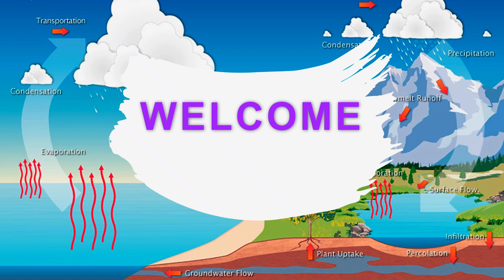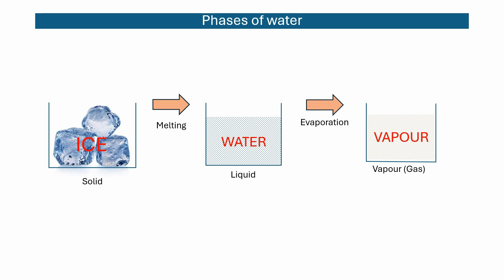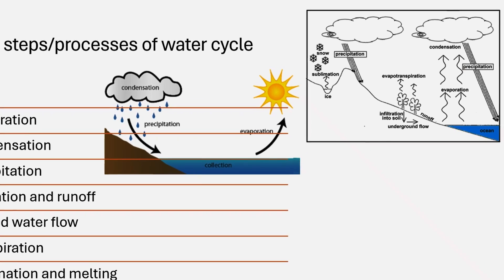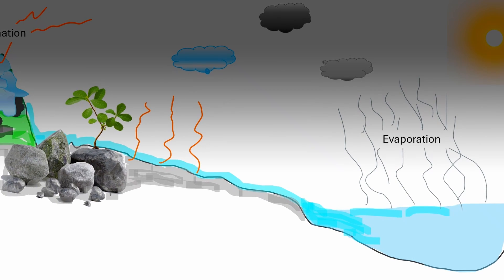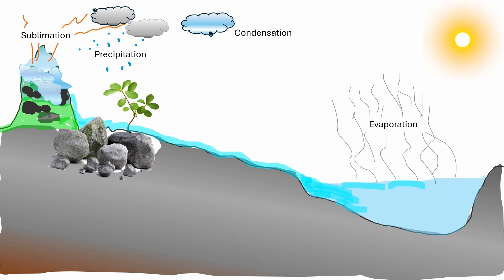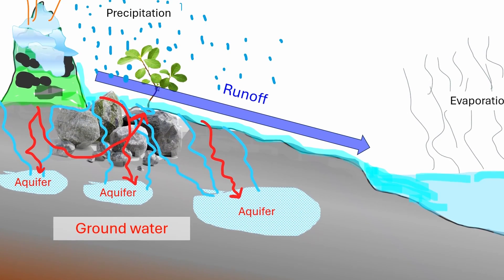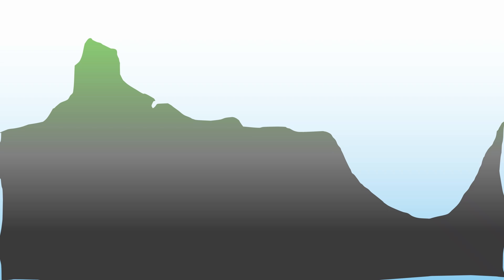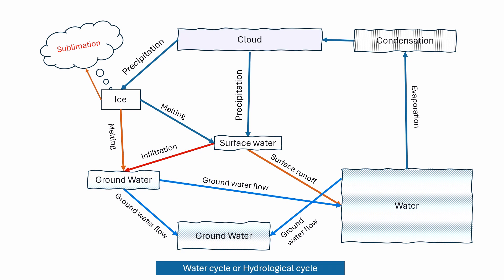Water cycle | Hydrological cycle | Movement of water between the atmosphere, land, and oceans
The water cycle, also known as the hydrological cycle, is the continuous process of water circulation on Earth. It involves the movement of water through various stages, changing between different states of liquid, gas, and solid; and moving between the atmosphere, land, and oceans. This biogeochemical cycle is responsible for maintaining weather conditions.
The water moves from one reservoir to another, such as from river to ocean, or from the ocean to the atmosphere, by the physical processes of evaporation, condensation, precipitation, infiltration, surface runoff, subsurface flow, transpiration, melting and sublimation.
The water cycle is a fundamental process that plays a critical role in sustaining life on the planet earth.  97% of the world’s water is stored within the oceans. Of the ocean water, a very small proportion becomes frozen at it reaches the poles and is stored as ice within glaciers.
Evaporation: The water cycle is powered from the energy emitted by the sun. This energy heats water in the ocean and seas. Water evaporates as water vapor into the air. So, the water cycle begins with the process of evaporation, where solar energy from the sun heats up bodies of water (oceans, lakes, rivers, and even moist soil). This heat causes water molecules to gain energy and transform from the liquid state into water vapor (a gas). Water vapor is less dense than liquid water, so it rises into the atmosphere. Some ice and snow sublimates directly into water vapor.
Condensation: As water vapor rises higher in the atmosphere, it cools down due to lower temperatures at higher altitudes. This cooling causes the water vapor to lose energy and change back into tiny water droplets, forming clouds. Condensation is the process of converting water vapor into liquid water. A huge concentration of these droplets over a large area in the atmosphere becomes visible as cloud, while condensation near ground level is referred to as fog.
Precipitation: As the clouds are moved around the earth’s atmosphere they collide and grow. Eventually the water droplets grow large enough so that they are heavy enough to fall as precipitation (rain) or as snow, hails etc. and can accumulate in ice caps and glaciers. The water is used by planta and can be consumed by animals, who cycle the water through their bodies.
Runoff and infiltration: Once precipitation reaches the Earth's surface, it follows two primary pathways. Some of the water is absorbed by the soil through a process called infiltration. Infiltrated water may be taken up by plant roots or percolate down to recharge groundwater reservoirs. The rest of the water, known as runoff, flows over the surface of the land, eventually making its way into streams, rivers, and, ultimately, into the oceans. Some of the water that makes it to the ground is affected by gravity and flows back into the ocean via surface runoff. Furthermore, some of this water joins with freshwater streams and rivers, which eventually lead to the oceans, or it may be stored within lakes and reservoirs. This freshwater can be consumed by animals, who cycle the water through their bodies.
Ground Water flow: A portion of the infiltrated water becomes groundwater, which moves slowly through permeable rock layers called aquifers. Groundwater flow plays a crucial role in sustaining baseflow in rivers and providing a reliable water supply for wells and springs. Much of the water that fell as rain, soaks into the ground through infiltration. Here it either infiltrates deep into the rock, and forms huge stores called aquifers or it remains relatively close to the surface as groundwater flow. Some of the groundwater emerges from springs and surface water bodies, eventually making its way back to the ocean. The groundwater is taken in by the roots of plants and is used for photosynthesis.
Transpiration: Transpiration is the process through which water moves from plants into the atmosphere. Plants absorb water through their roots and release water vapor through small pores called stomata in their leaves. This water vapor then becomes part of the atmosphere and can later condense to form clouds.
Sublimation and Melting: In some cases, water can transition directly between its solid (ice) and gaseous (water vapor) states without passing through the liquid phase. This process is called sublimation, which occurs when ice or snow turns into water vapor under specific conditions. On the other hand, when ice melts, it becomes liquid water, and this process is known as melting.